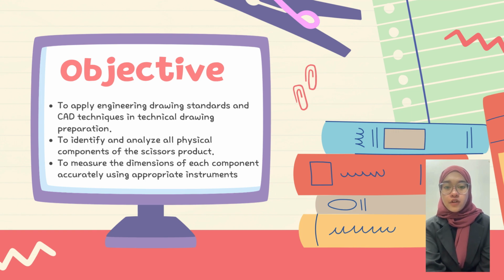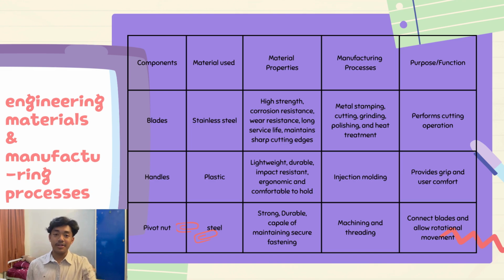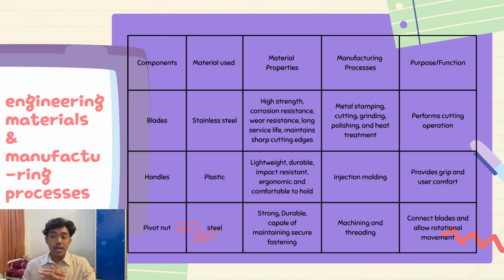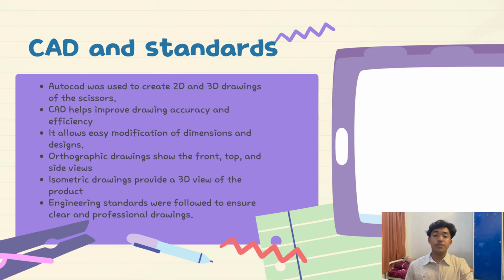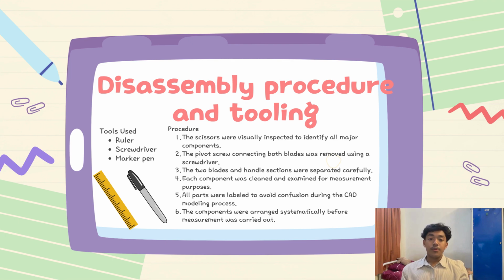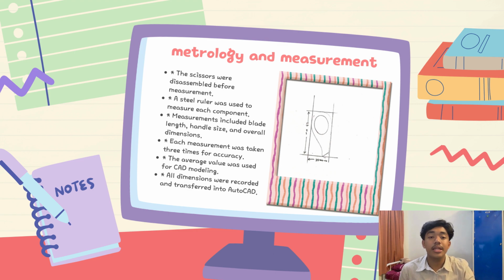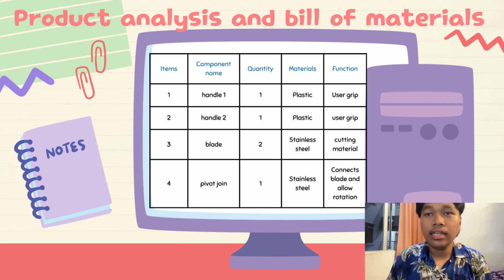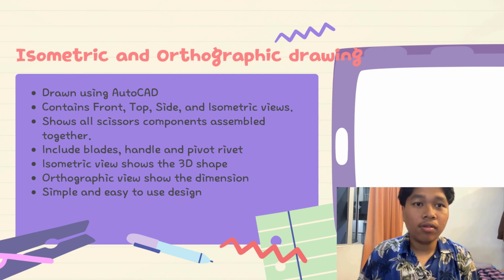18 June 2026